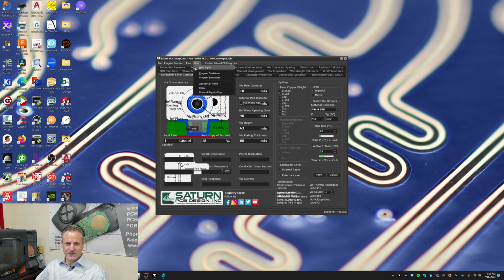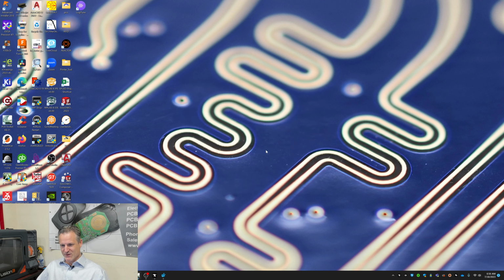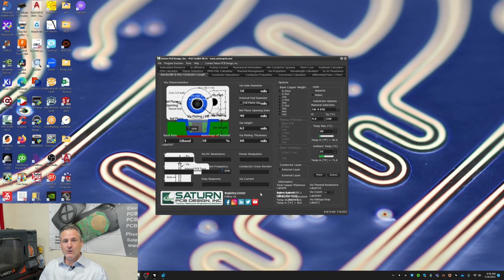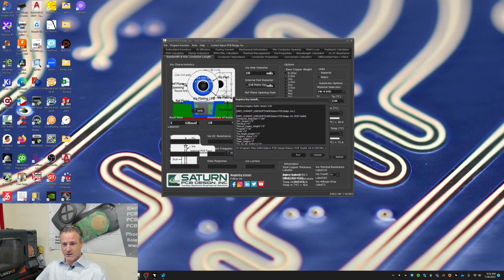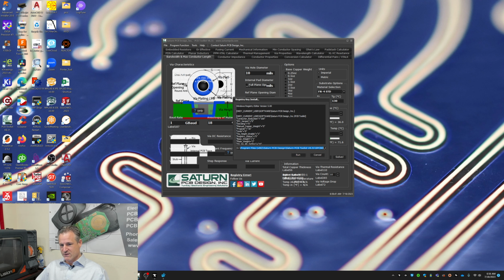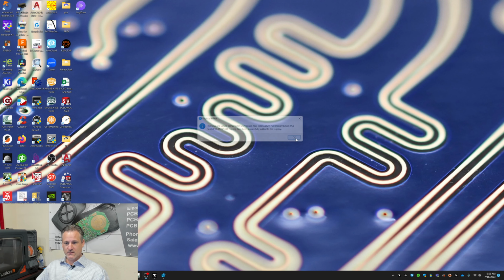SPCBD 0001: PCB Toolkit Registry Error Fix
Learn how to fix the PCB Toolkit " " is not a valid integer value. " message